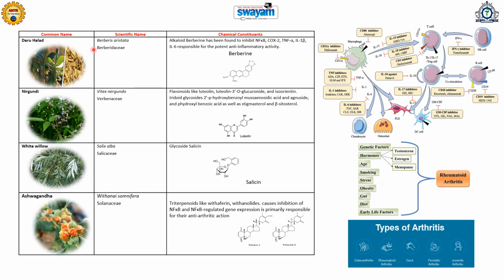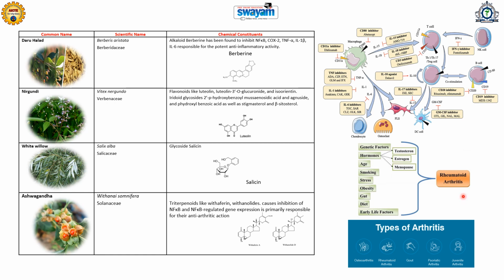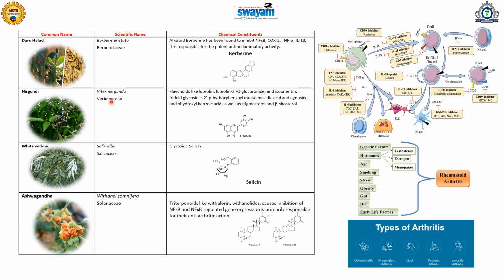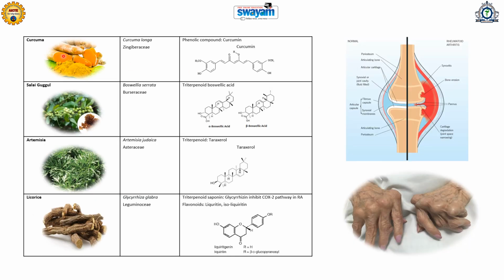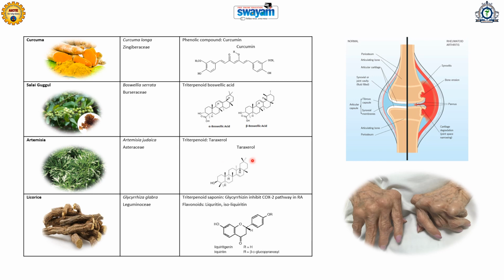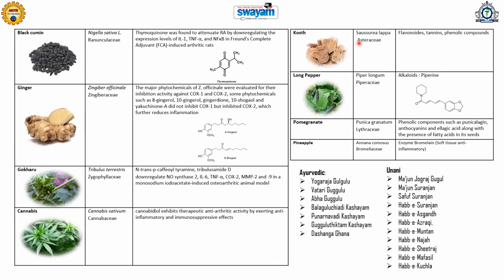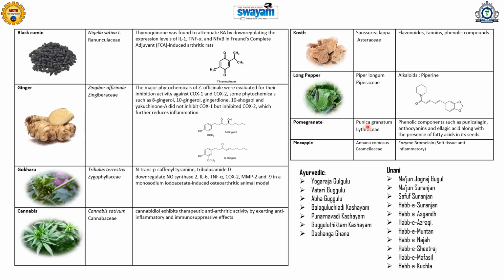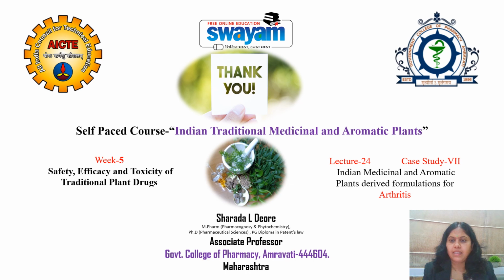Lecture-24 Case Study-VII: Indian Medicinal and aromatic plants, derived formulations for Arthritis